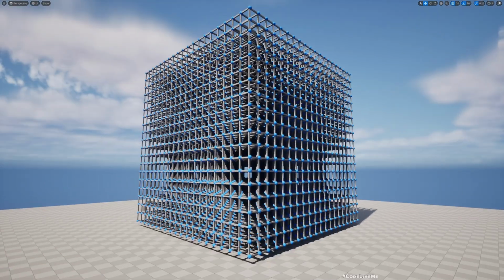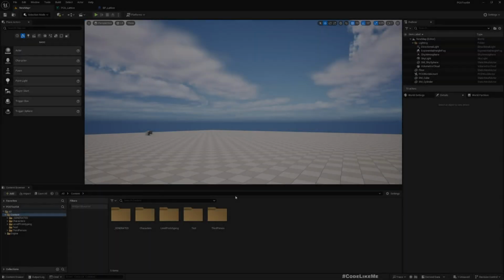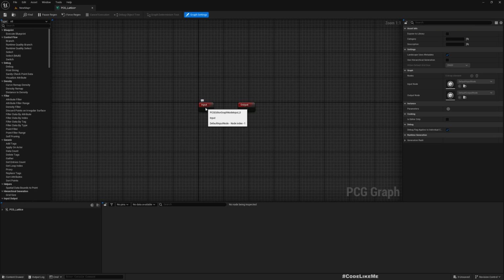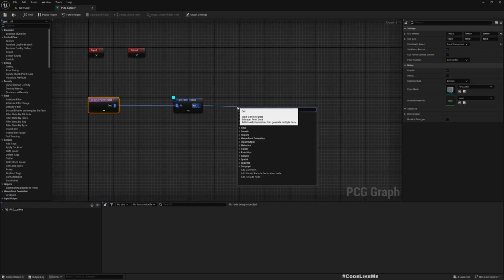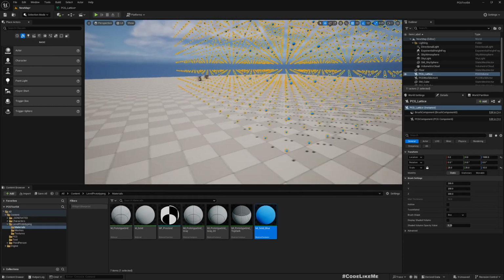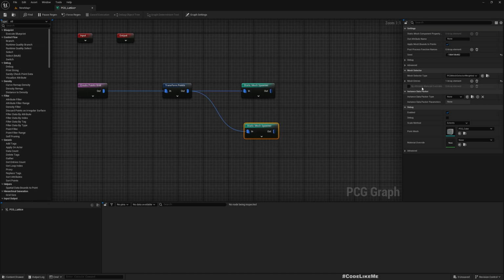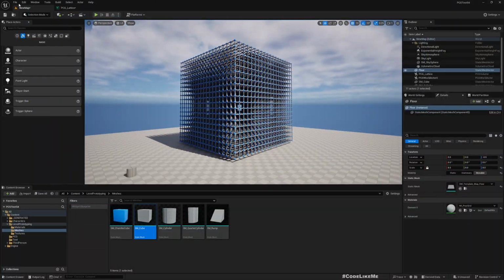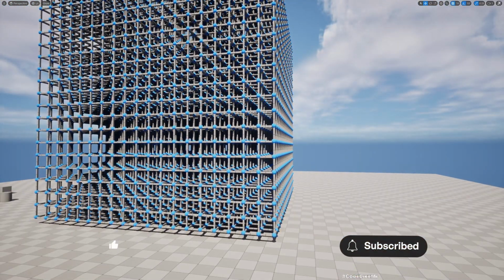Unreal Engine PCG Tutorial #1 - How To Generate a Lattice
Today I am going to start a tutorial series that focuses on PCG or procedural content generation framework. Here we will implement a procedural system to generate a 3D lattice structure. Here you will learn a few basic nodes of the PCG system to generate a point grid, how to transform them and spawn meshes on those points.